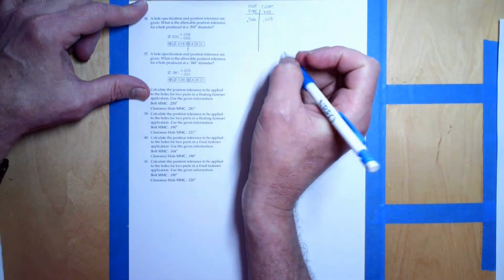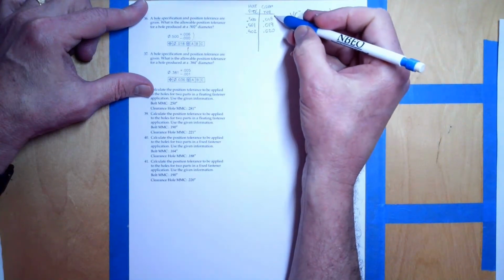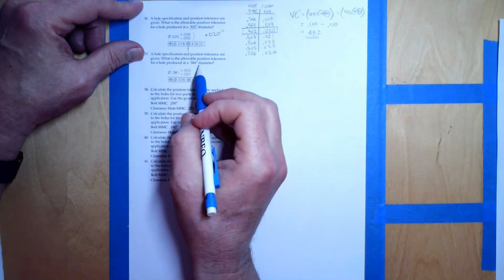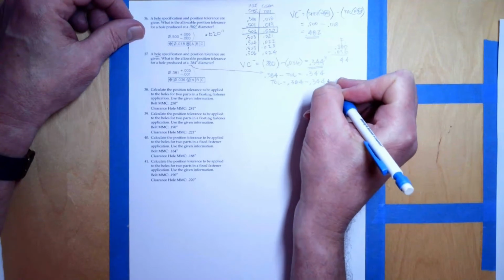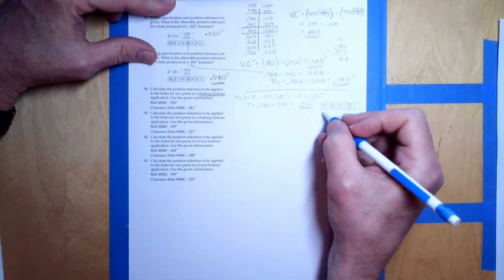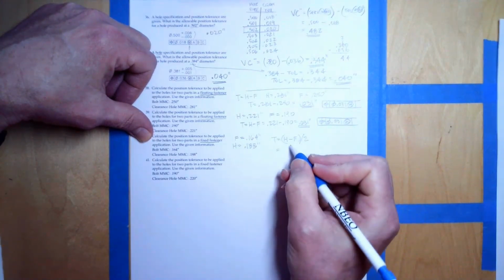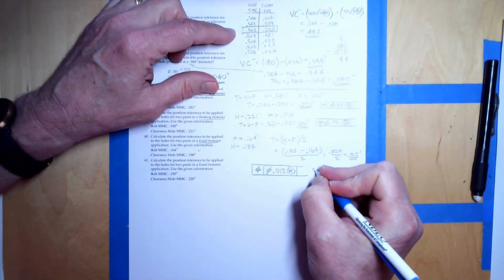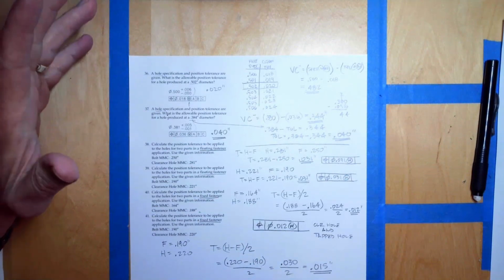Ch 8 Application Problems, Part 1